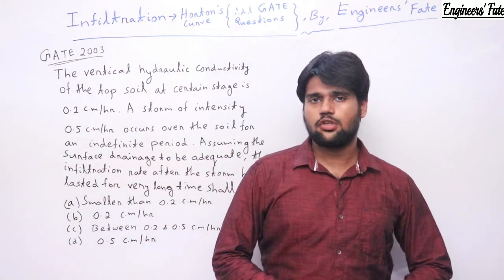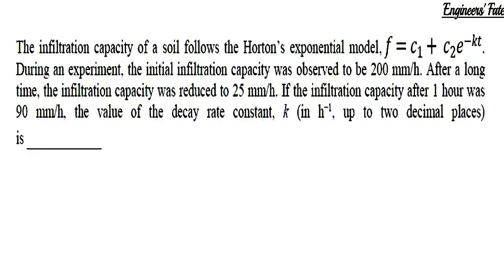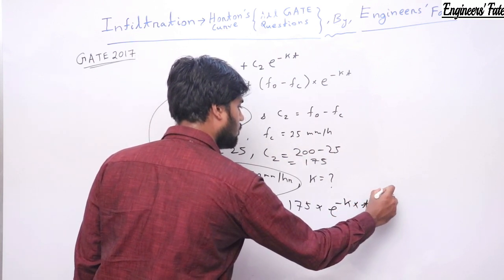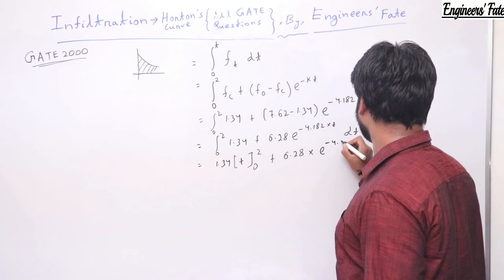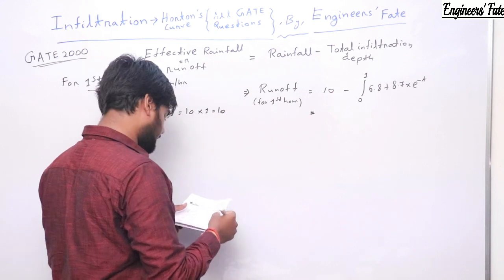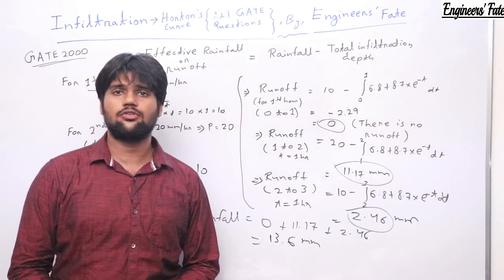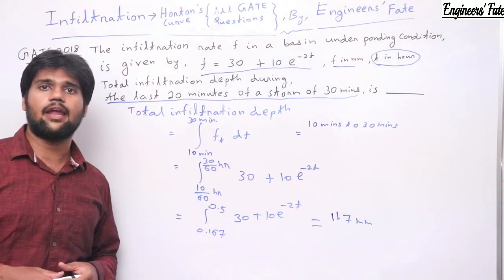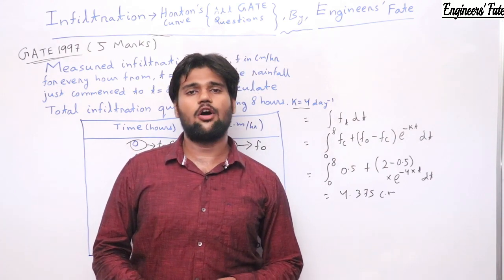Infiltration - All GATE Questions on Horton's Equation - Hydrology - Civil Engg/ by Engineers' Fate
In this video I have solved all those gate questions from Horton's equation from Horton's infiltration curve. Questions from GATE 18, GATE 17, GATE 06 , GATE 2003 , GATE 2000, GATE 97.
Engineers' Fate is about giving honest guidance for Engineers. We solve all the GATE Questions for Civil Engineering as well as other Engineering branches & we also provide quick revision for various subjects.

Engineers' Fate